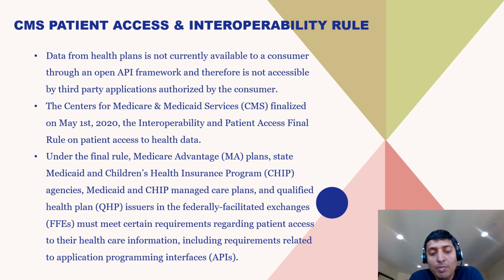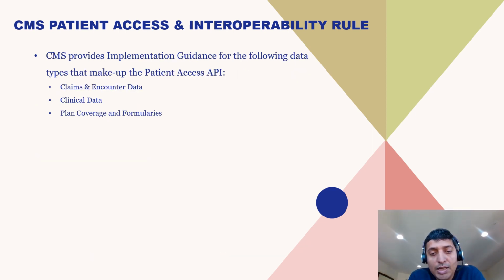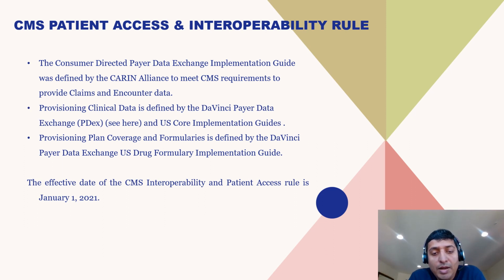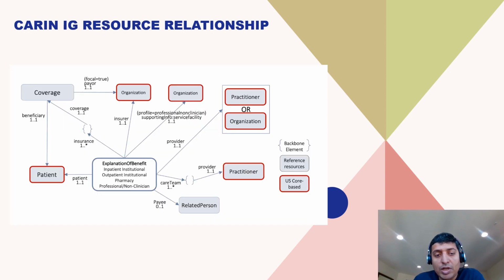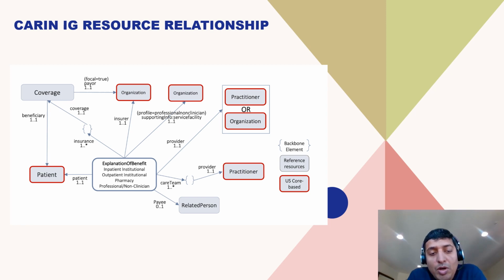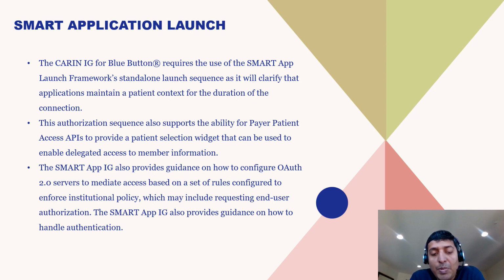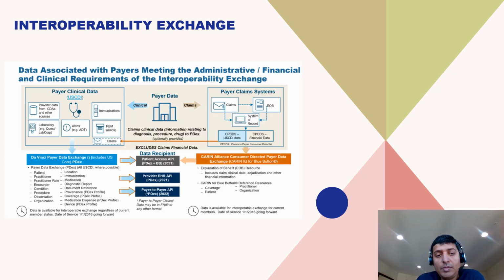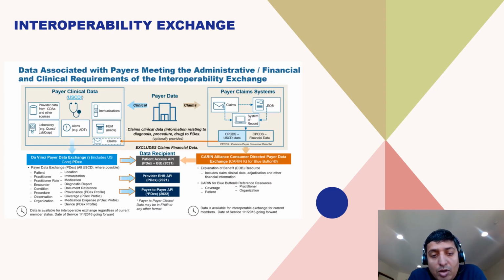FHIR 105 CARIN IG For Blue Button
In this video, we will focus on how Carin Implementation Guide transformed the FHIR Interoperability to ensure that the members can access their claims data via Third Party Apps from their respective Health Plans based on Authentication and Authorization.

You can access earlier content on FHIR Interoperability by accessing below URLs.

How Burden Reduction Rule will Transform the FHIR Interoperability Space